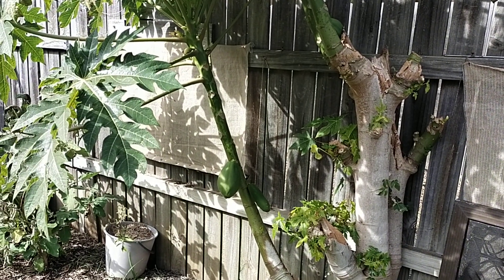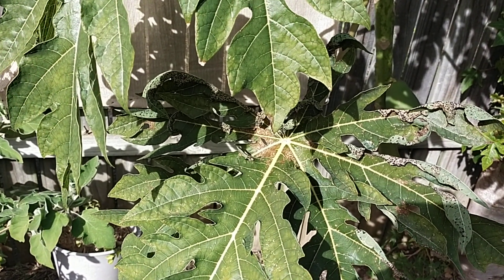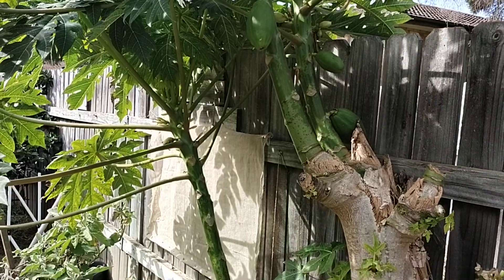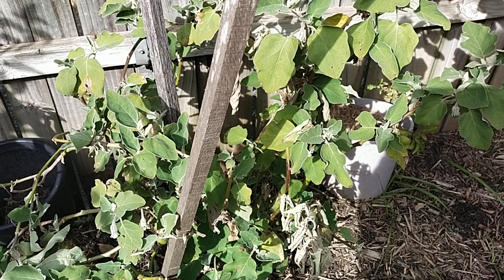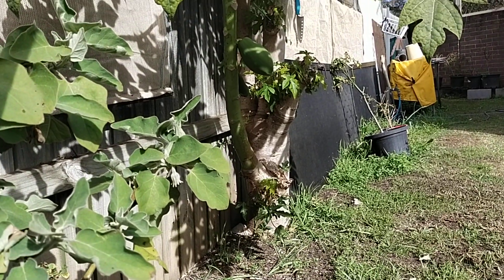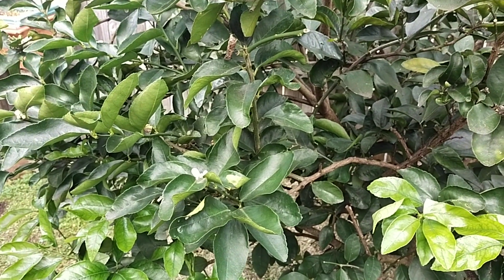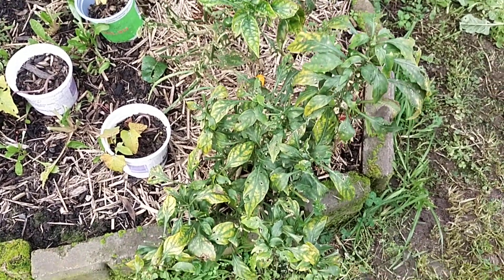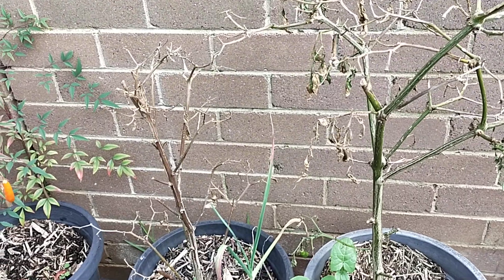How Papaya Tree looks like during winter season